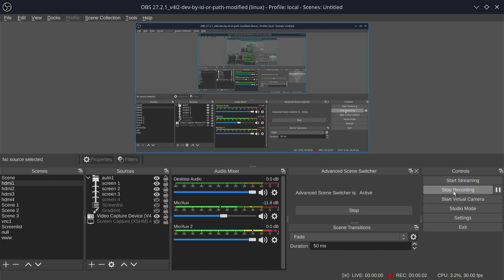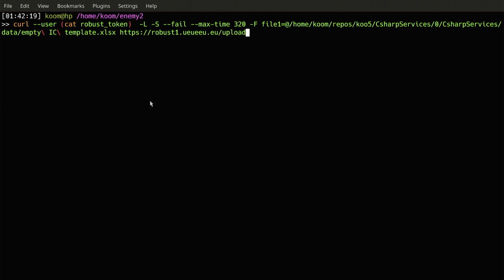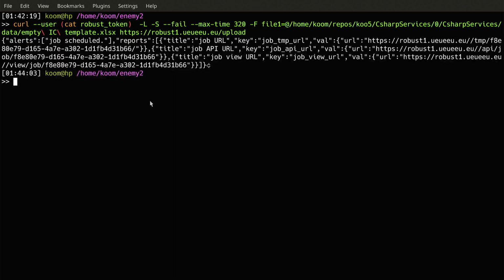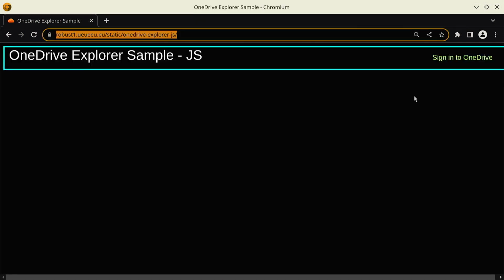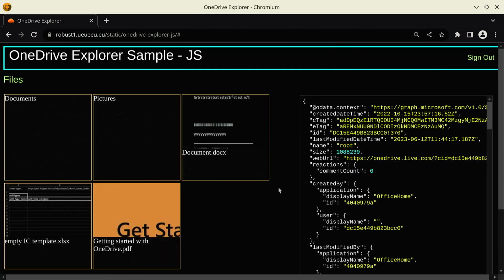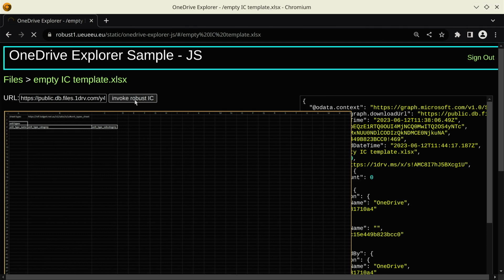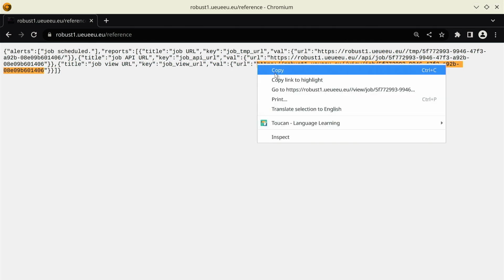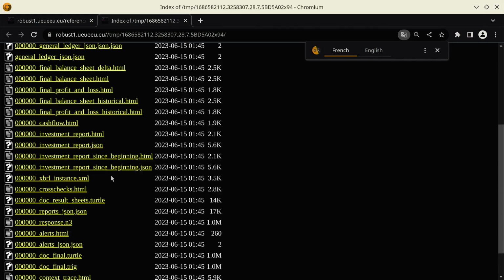Curl command & One Drive - uploading Excel files direct to Robust Server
Really fast way to run Excel-based, transaction data through Robust
Pick out the right URL
Also demonstrates OneDrive Explorer Upload